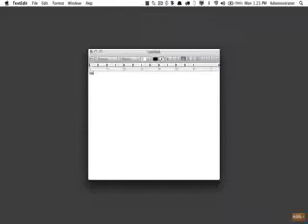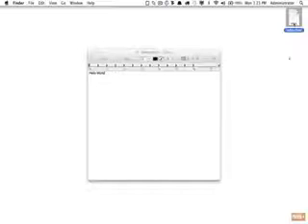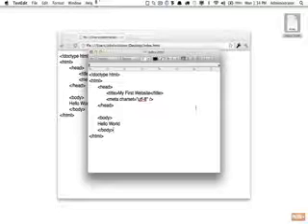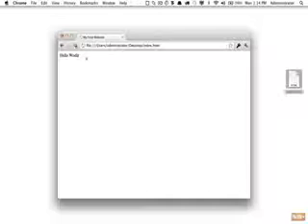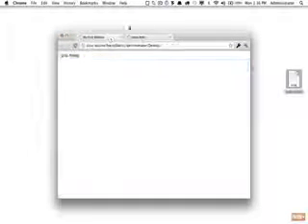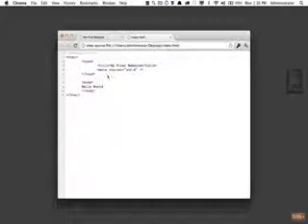Day 1 Your First Webpage 30 Days to Learn HTML & CSS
THIS IS FIRST VIDEO OF HTML TUTORIAL